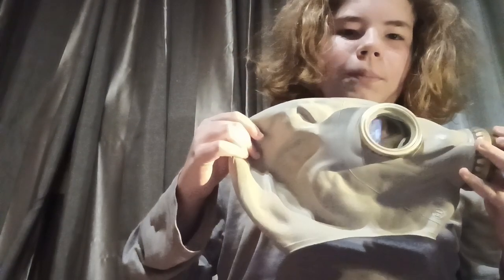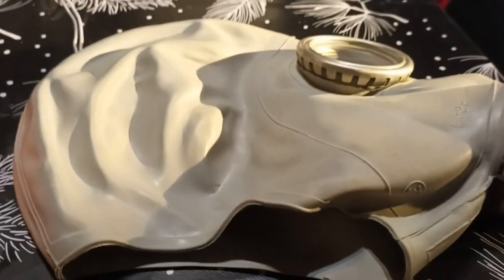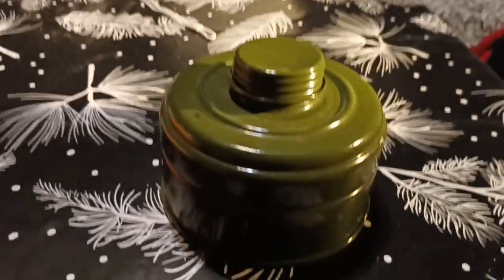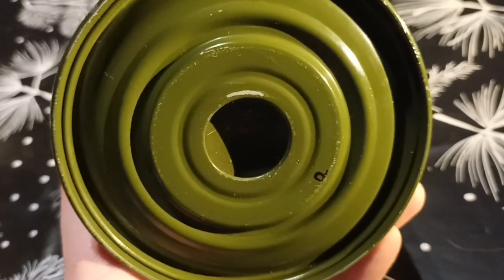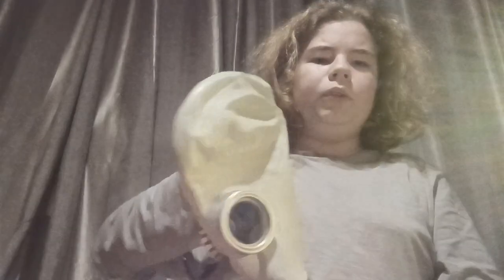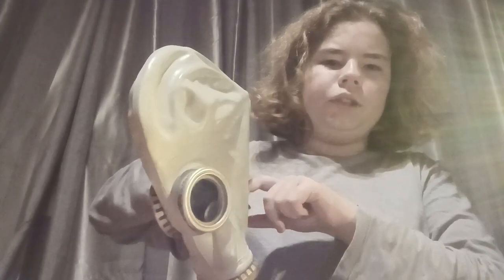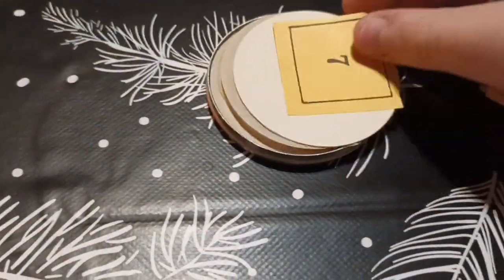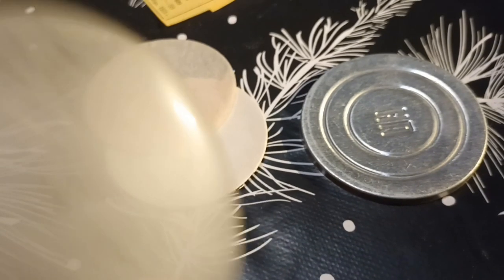Soviet GP5 Gas Mask Review